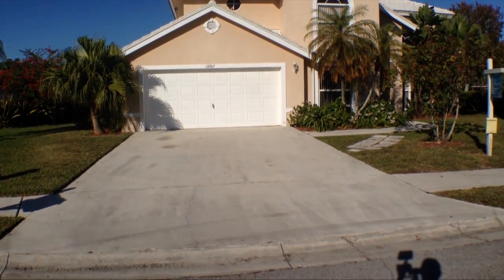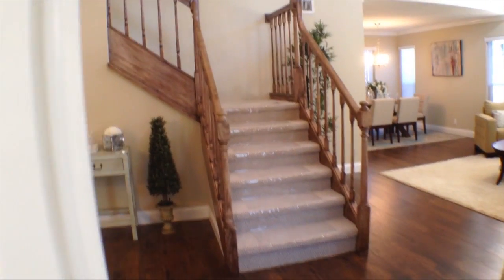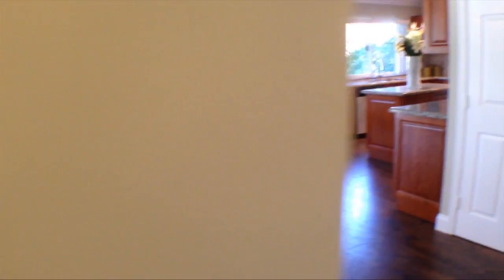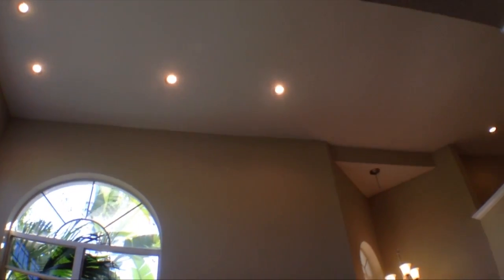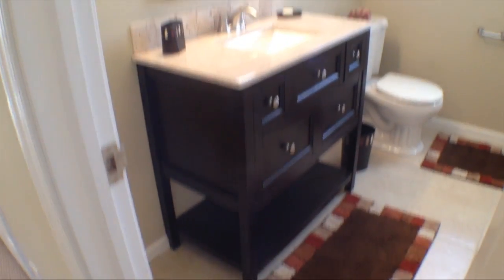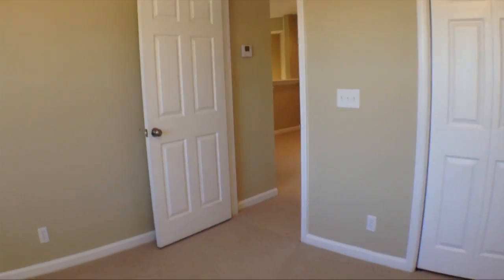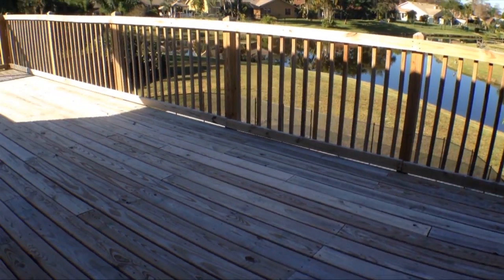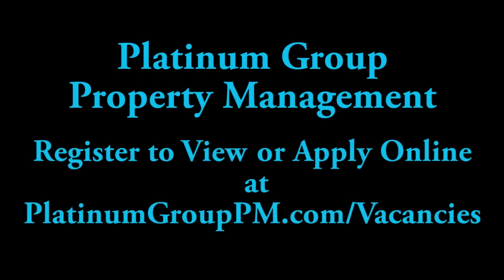Beautiful 5/3/2 car garage home in Wellington offered by Platinum Group Property Management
Discover your new home in Wellington. This beautiful 5 bedroom, 3 bath, 2 car garage home is waiting for you to move in. The kitchen is well laid out for those family gatherings with a stainless steel package, granite counter-tops and the ever-useful island.

Each bedroom is equipped with a ceiling fan, light kit and roomy closets. The master suite is located on the second floor with its own master bathroom with separate shower and a roomy tub that overlooks the water. Step outside the bedroom and walk out to your newly renovated deck/balcony and enjoy your cup of joe while gazing over your private swimming pool and lake-front view.